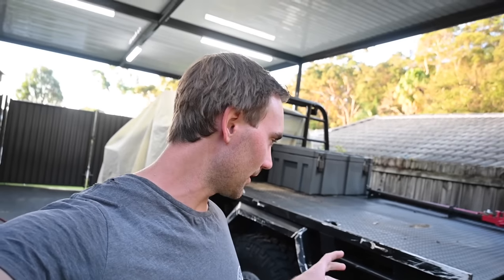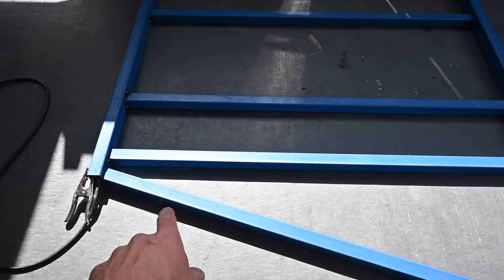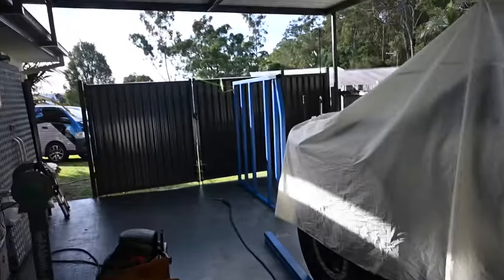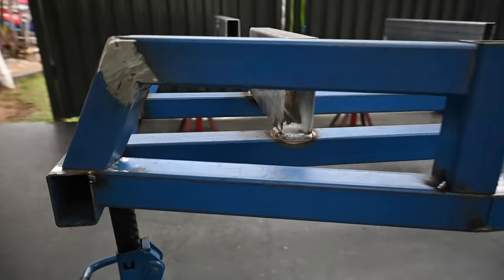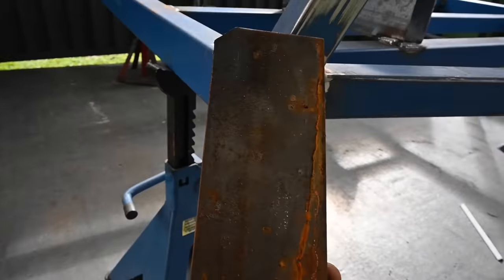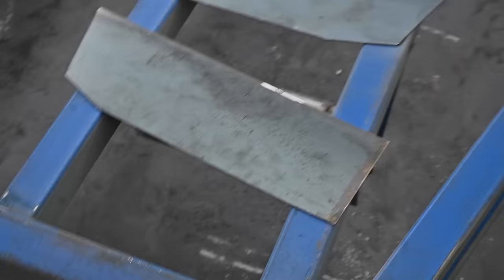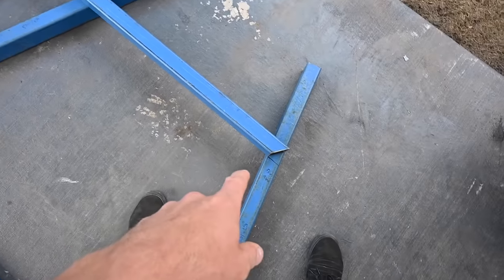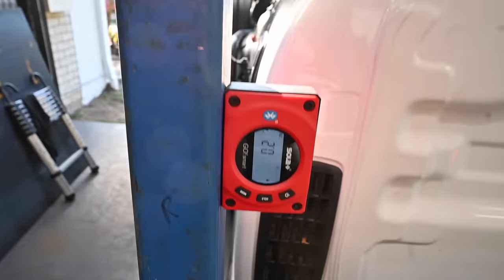My Steel Tray Build - Built completely in my backyard!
In this video I have a my first crack at fabricating a tray for my Toyota Hilux from scratch!

From design, cutting, welding, grinding, painting, fitting and wiring. It's all achievable in your backyard!

Turned out pretty good for a quick build with a time constraint.
I had two weeks to finish it whist working a full time job. There where early mornings and late nights but it was ready for action just in time!

Any questions throw them in the comments !